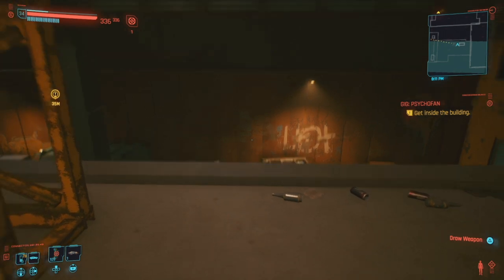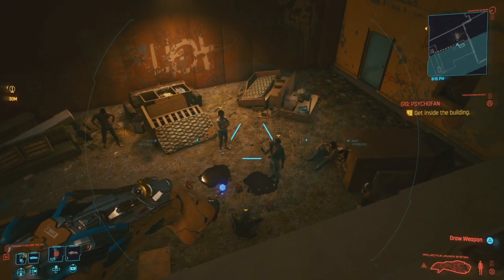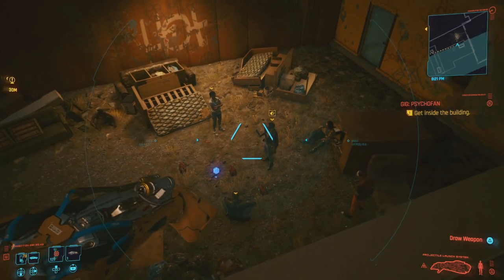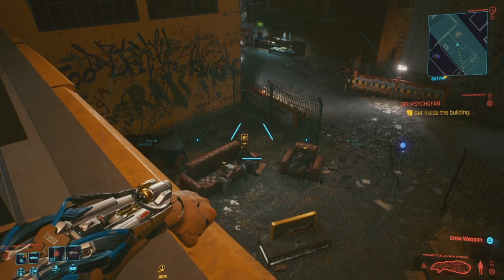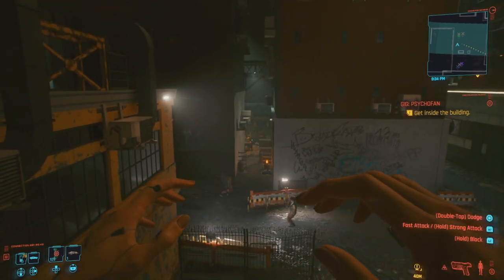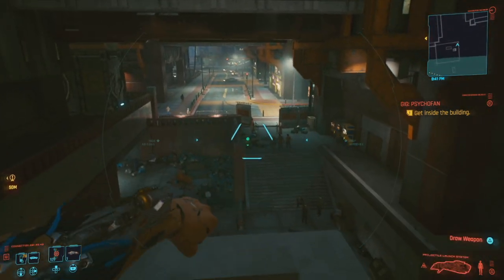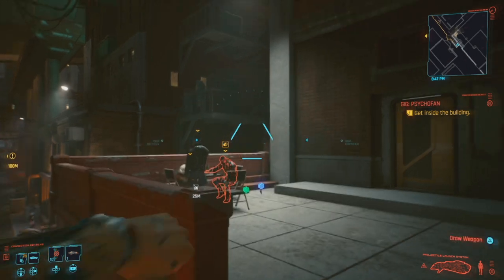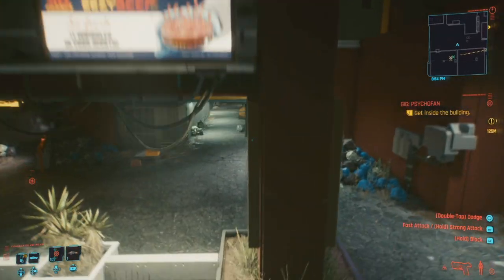How to aim the projectile launch system in Cyberpunk 2077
This is a Cyberpunk 2077 projectile launch system guide. This weapon is very interesting but very weird. We're going to show you how to aim with the projectile launch system in Cyberpunk 2077.

Using the projectile launch system is fun, even op; however, many people find themselves struggling trying to understand how to shoot the projectile launch system in Cyberpunk 2077.

It turns out that the projectile launch system shoots a single smart bullet that explodes on impact. With that in mind you can aim off to the sides of a group of enemies to ensure the bullet can only curve to the desired target.

When enemies are behind cover, if part of them is exposed above it you can aim above them and the bullet will curve down into their head. If you shoot directly at them it will hit the wall.

If an enemy is closer it gets hard to aim the projectile launch system in Cyberpunk 2077. When there are two enemies nearby but one is close, the smart bullet will tend to go for the closer target. You can circumvent this by aiming off to the side in the direction of the second target. This will make it so the bullet won't have enough room to curve to the nearby target and even at its maximum curve it can only reach the target in the back.

Now you know how Cyberpunk 2077 projectile launch system aiming works. Hopefully you can now shoot this amazing cyberware a little better and have a lot more fun.